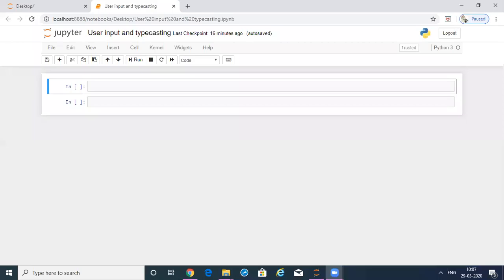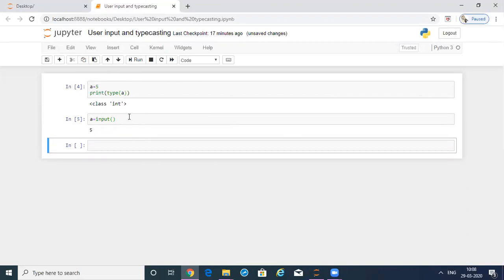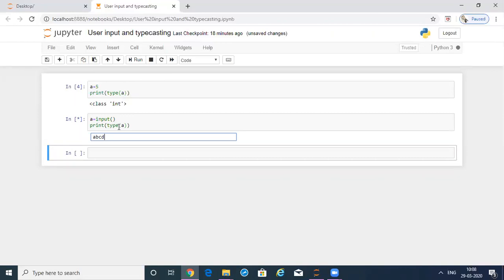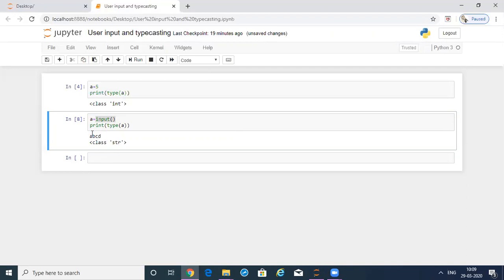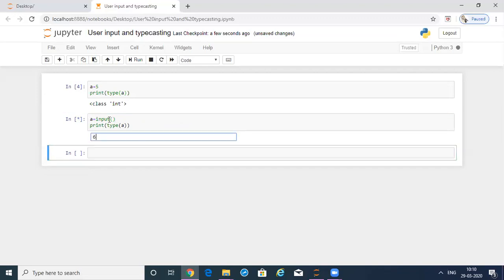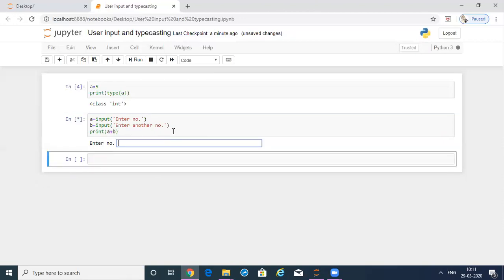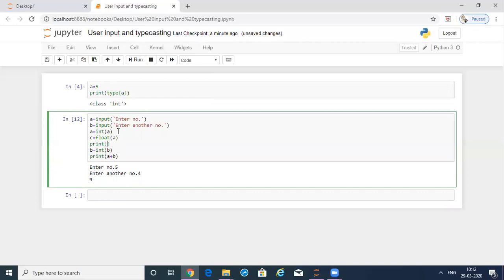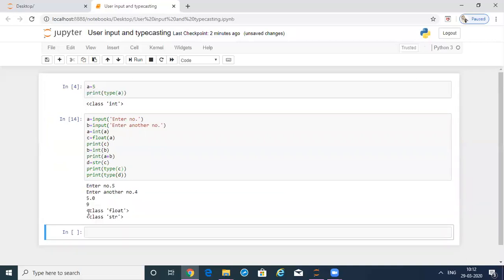User Input in Python and typecasting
Learn how to take user input in python and how typecasting is done.